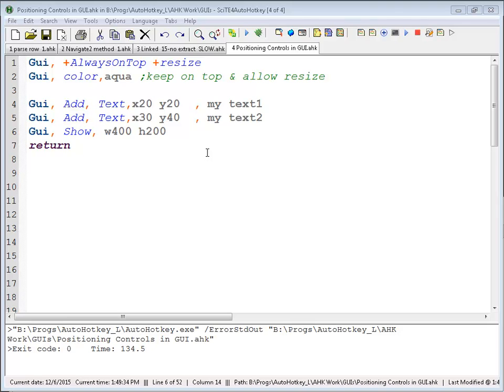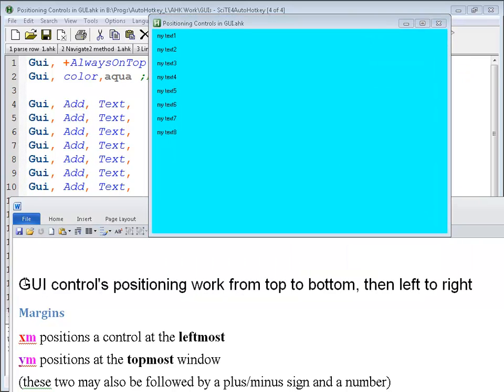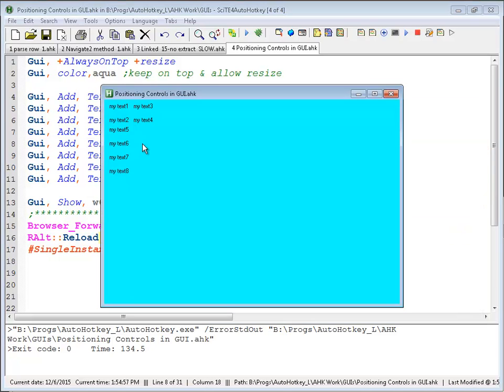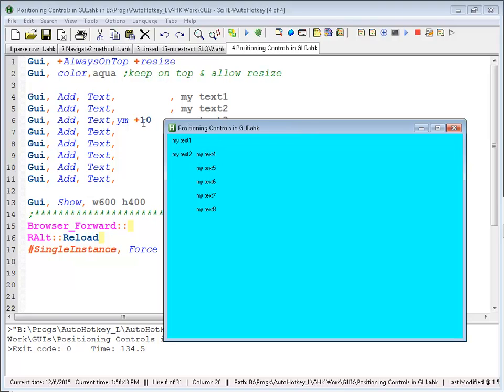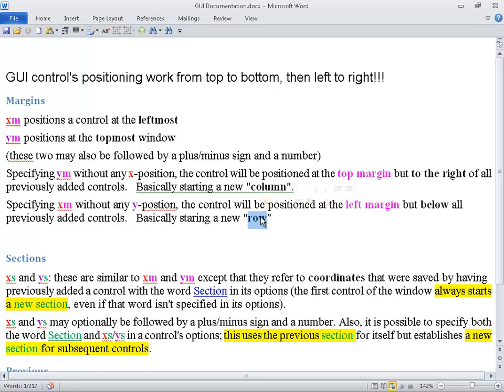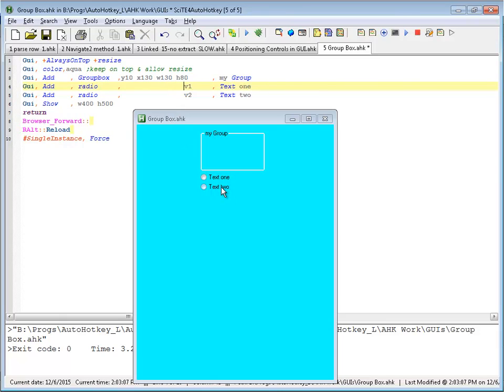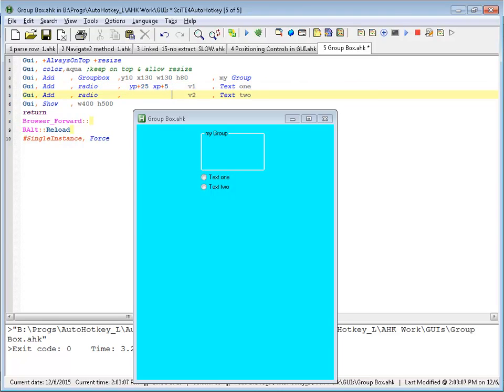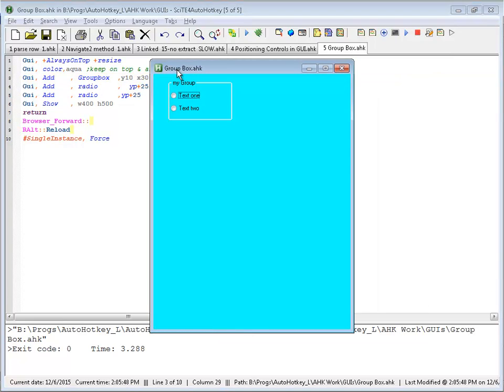Control Placements in AutoHotKey GUIs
This video discusses how to use some of the build in functionality to build GUIs in AutoHotKey.  Specifically I discuss the use of Margins, Sections and Previous controls.